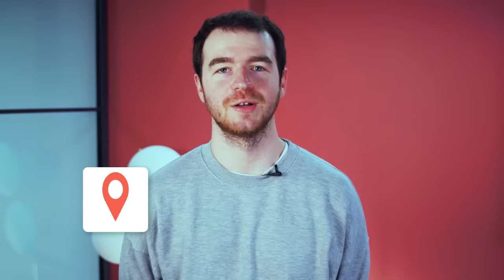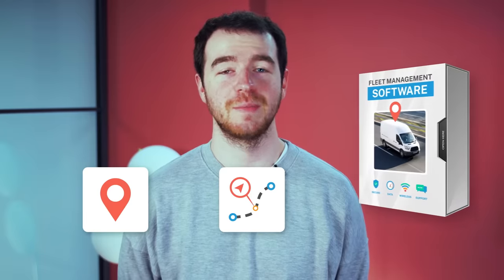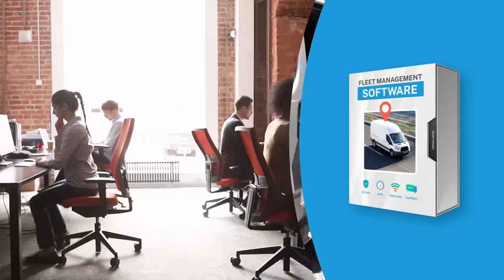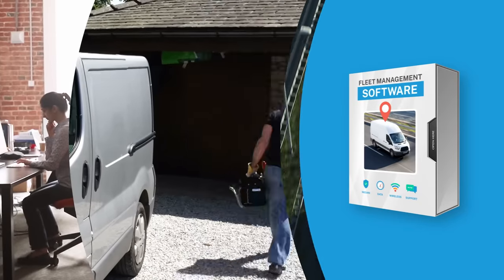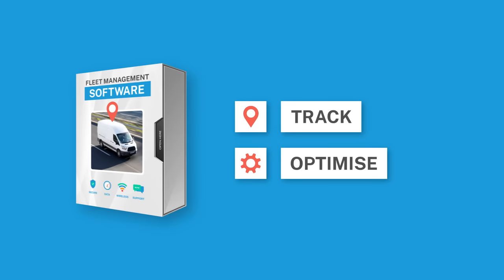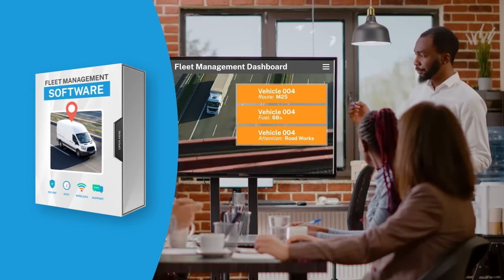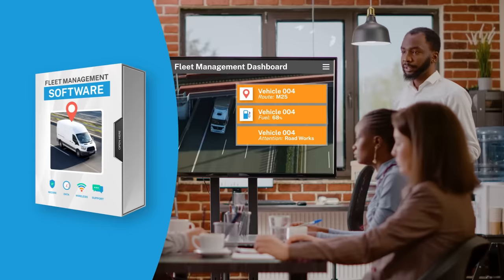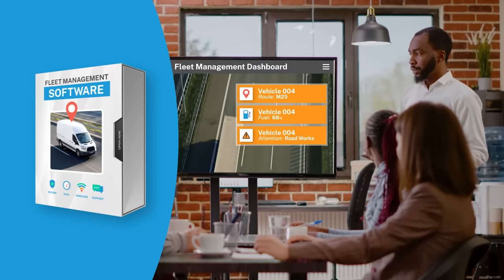What Is Fleet Management? | Expert Market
If you run a business with a lot of vehicles, you should be in the market for fleet management software. Whether it's bikes, cars, vans, or trucks, any business with more than a handful of vehicles can stand to benefit from fleet management software.